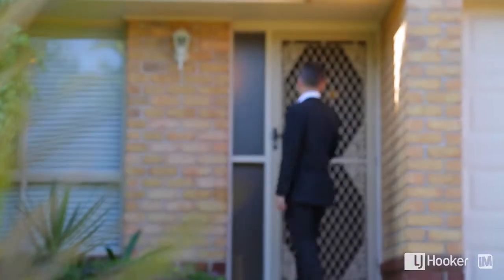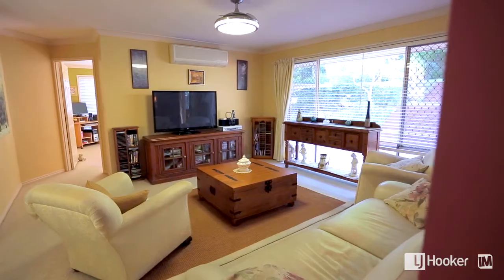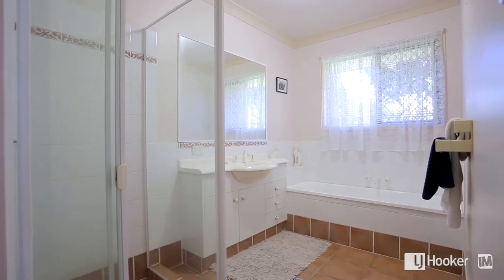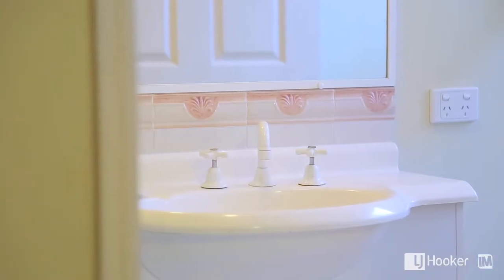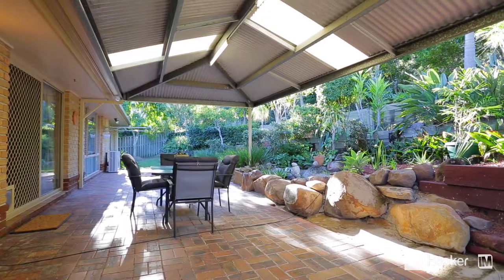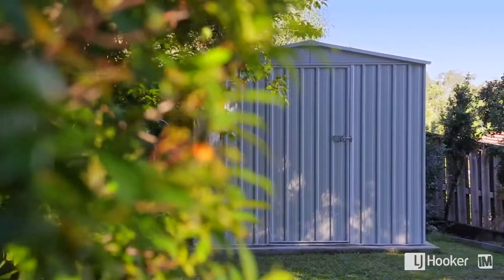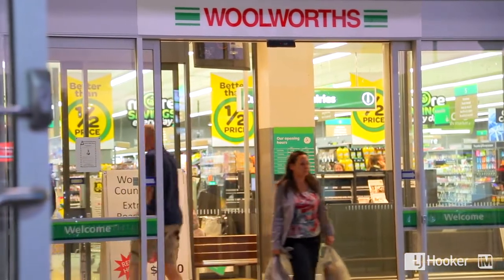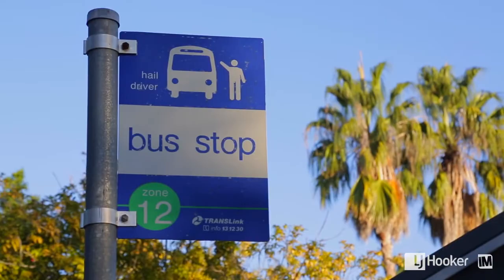29 White Cap Close, Pacific Pines